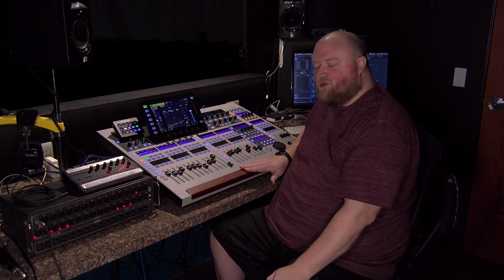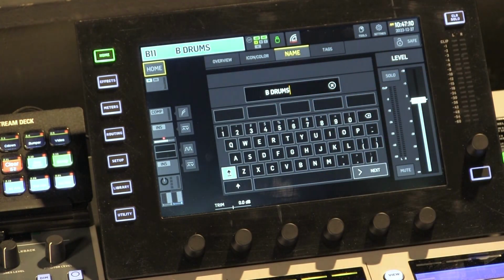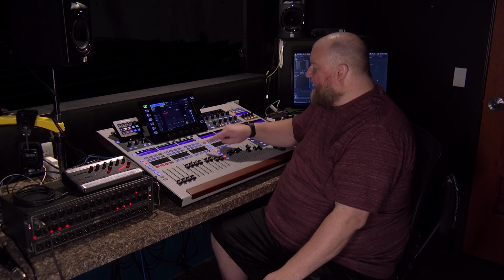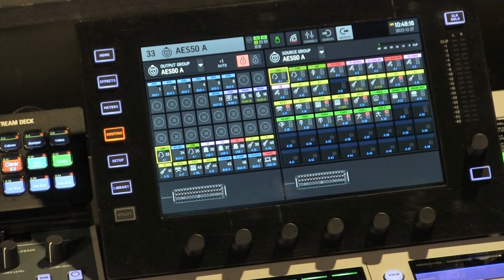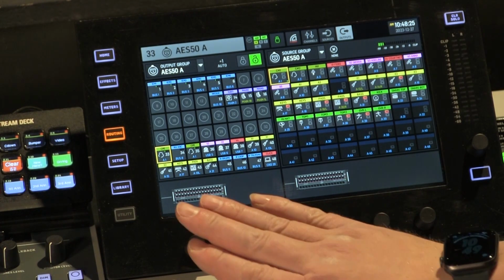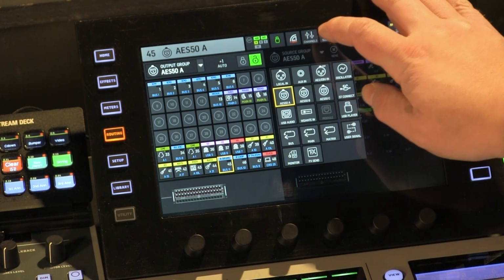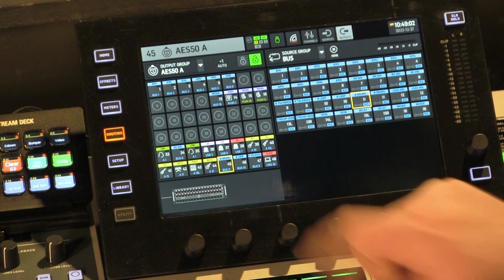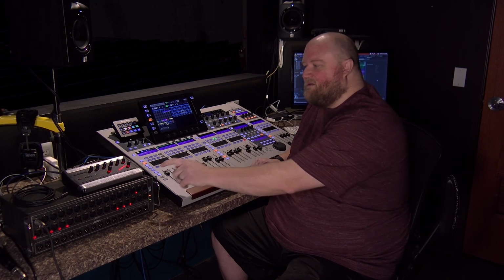Routing Buses to P16 Monitors with Behringer Wing Explained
Step into the world of efficient audio engineering with our latest tutorial on routing buses from the Behringer Wing to P16 personal monitoring systems. Ideal for complex setups exceeding 16 input channels, this video guides you through the process of consolidating inputs like drum mics into a single P16 channel using a bus on the Wing.

What You'll Learn:
-Efficient Channel Management: How to handle more inputs than the P16 can accommodate by grouping channels.
-Creating and Using Buses: Selecting and naming buses on the Wing for specific instrument groups.
-Sends on Fader Feature: Mixing and adjusting levels within a bus for a balanced audio output.
-Precise Routing Techniques: Routing your bus mix to the P16, ensuring performers receive the optimal mix.

Target Audience:
-Live Sound Engineers
-Behringer Wing and P16 Users
-Audio Production Students
-Music Enthusiasts and Technicians

Behringer P16 Personal Monitor

Behringer P16-D Distribution Hub